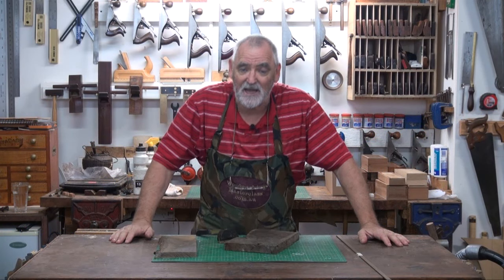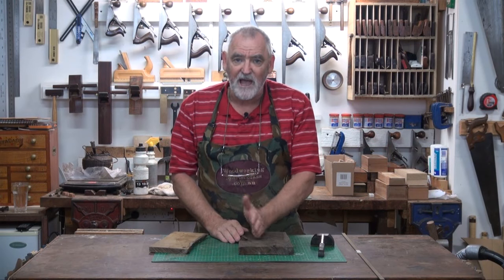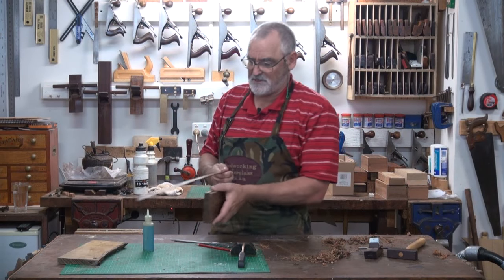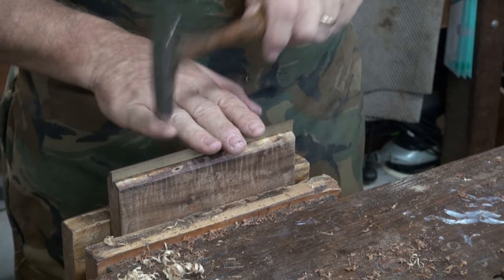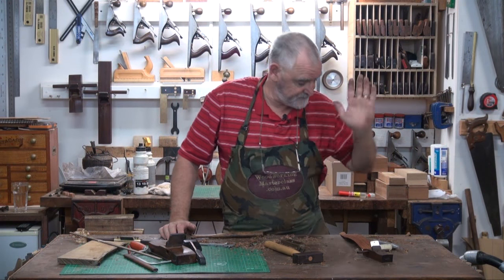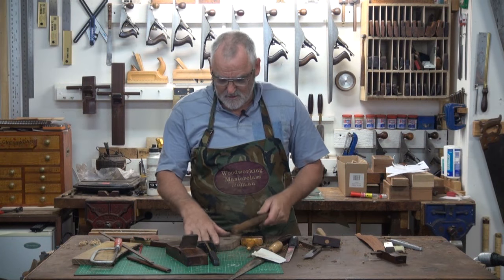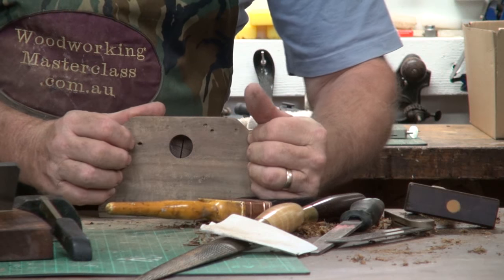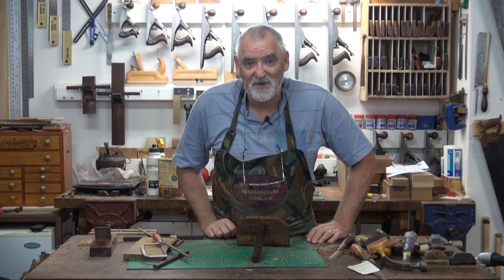How to Make a Veneer Hammer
Very quick and simple project that opens up all sorts of possibilities. Scrap piece of Wood whatever size you require your hammer to be. Cut off piece of broom stick and a length of metal strap I use Brass. Hope you try it. This project in an extended version is available for rent or purchase download from our Vimeo channel. Cheers Steve